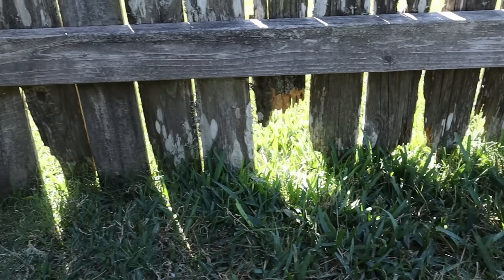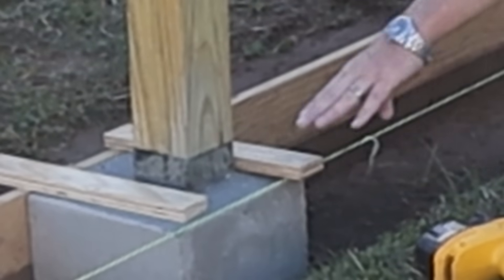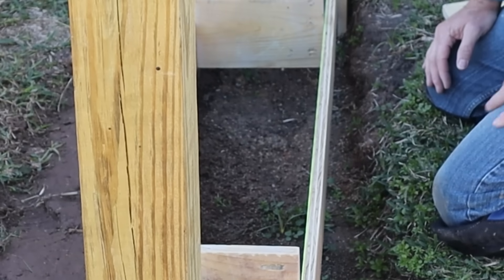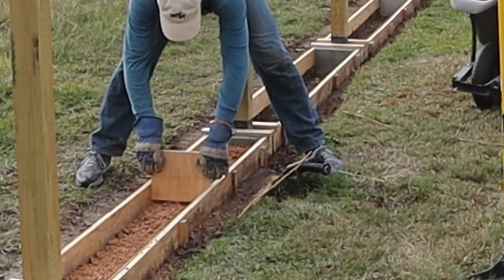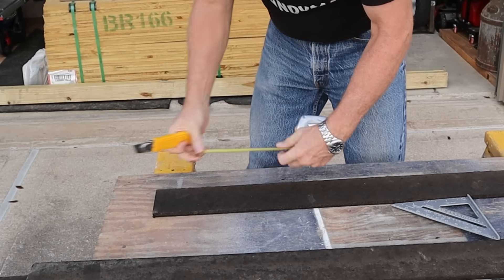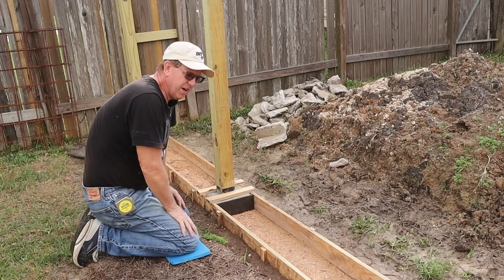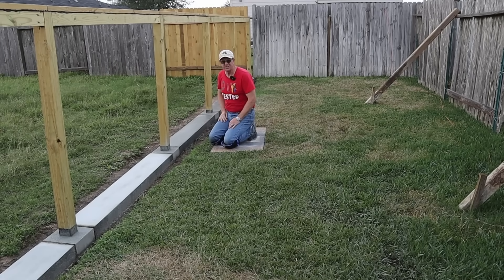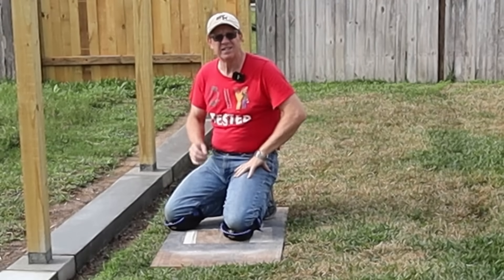Zero Maintenance Concrete Curb-Keeps Fence from Rotting!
This video I build a concrete fence curb, taking into account expansion, contraction, compressive and tensile strength.  This concrete curb/border will prevent the bottom of your fence pickets from rotting and last very long.  This concrete curb also makes it zero maintenance.

There was 6 shirts and 5 different designs!

Addt'l Etsy Store: The Smart Ass Company

TOOLS:
Home Depot
7 1/4 Worm Drive Skilsaw circular saw
Ironwalls 1500W 18000 RPM Concrete Vibrator
Gel Knee Pads
Dewalt 20V Max Impact Driver w/ battery
Dewalt DWS780 Miter Saw
Irwin 12" clamps 2 pkg
2, 3, 4, 6 ft Stabila Level
Swanson Speed Square
Olfa Utility Knife
Bora Portamate Sawhorses 2pk
Milwaukee 25’ Tape Measure
Goldblatt Concrete magnesium float
Goldblatt concrete steel trowel
Expandable 50’ garden hose
Estwing 3lb hammer
500’ string line
10” x 10” Steel Ground Tamper
8” x 8” Steel Ground Tamper
Henry’s Sealer & Dampproofer
Rigid 12 gal Wet-Dry Vac
Dewalt 20V Max Drill/Driver
18” round point shovel w/ wooden handle
18” bolt cutters
Rebar Wire Twister
Masonry Margin Trowel
Makita Recipro saw corded
Concrete rub block